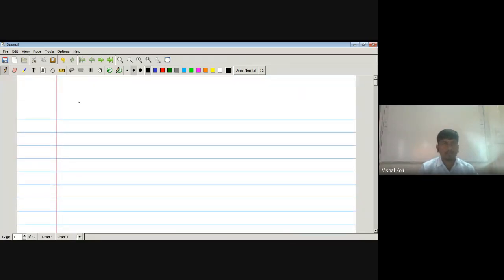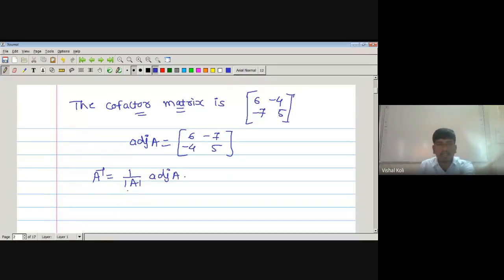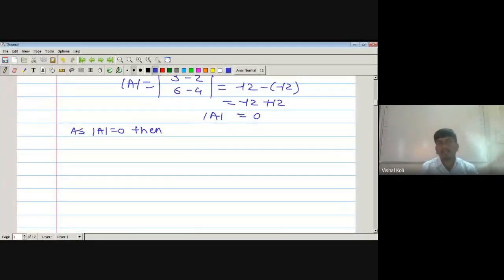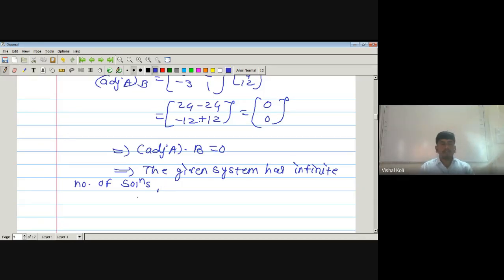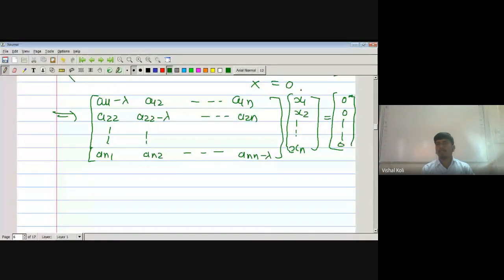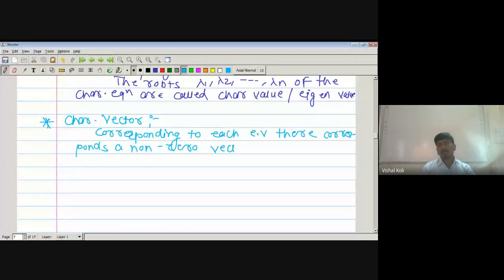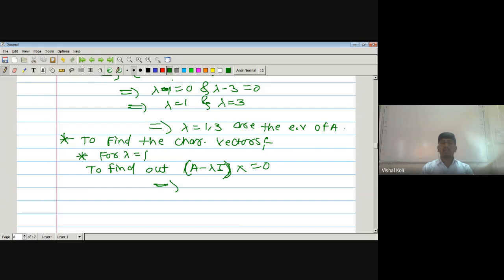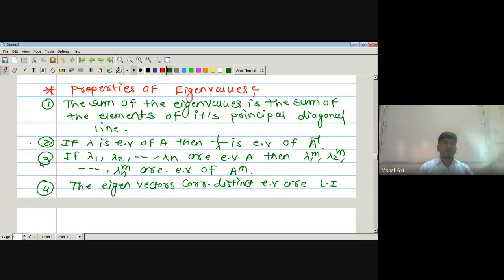Lecture No.19 Discrete Mathematical Structure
Eigenvalue and Eigenvector